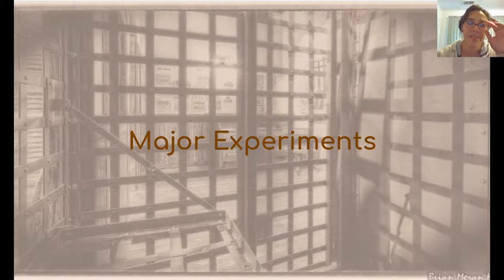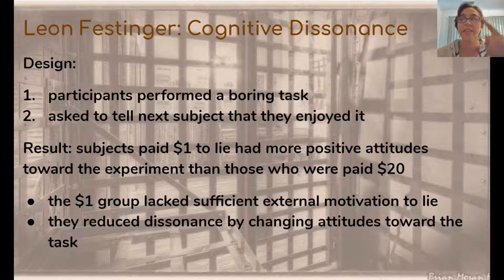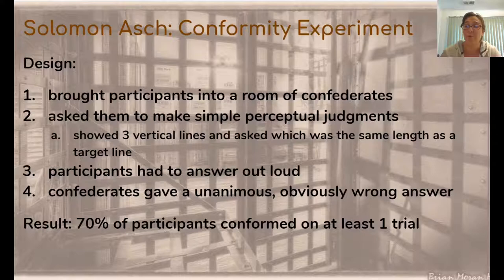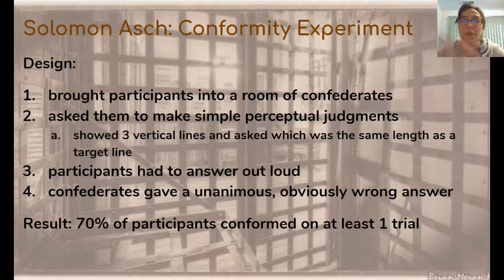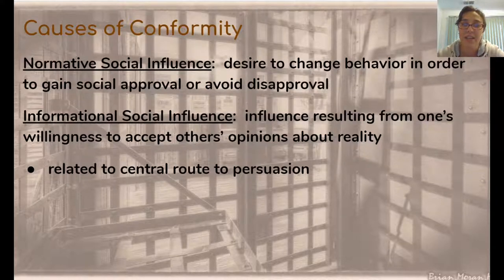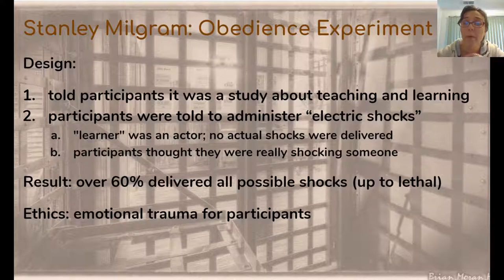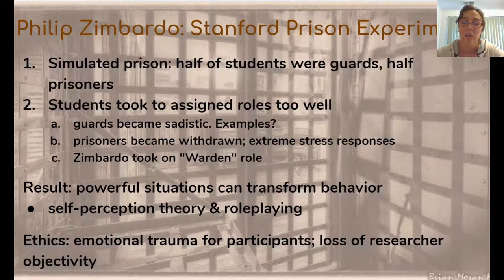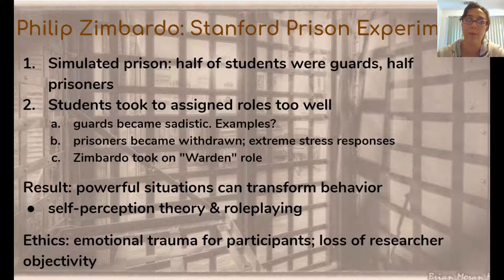Major Experiments in Social Psychology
Video lecture for Mrs. Daniel's AP Psychology class on the 4 major experiments in social psychology. This lecture explains the experiments' design, results, and ethical considerations. Covered experiments include: Festinger's cognitive dissonance, Asch's conformity, Milgram's obedience, and Zimbardo's Stanford prison experiments.